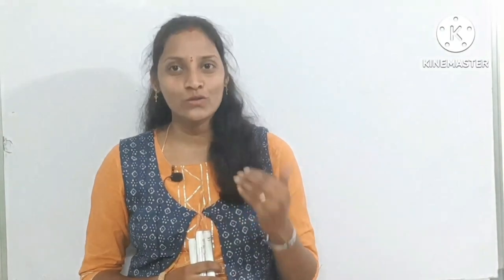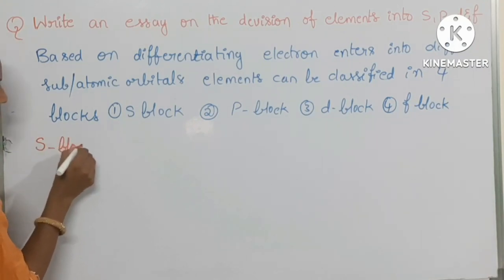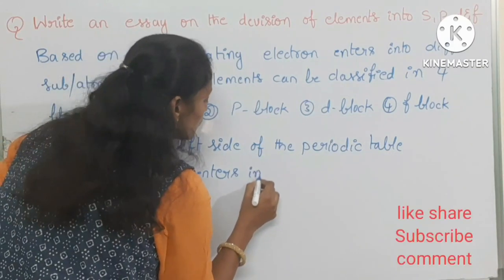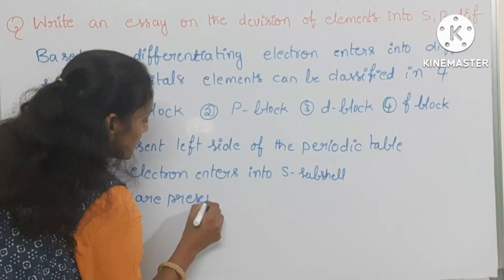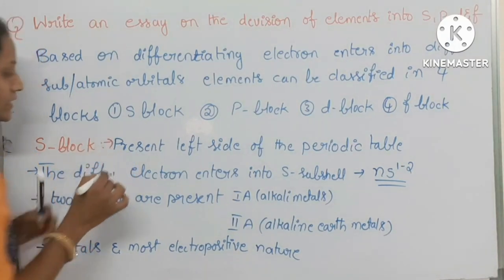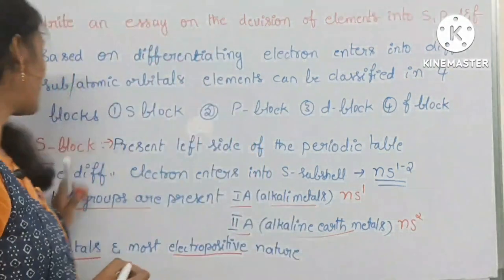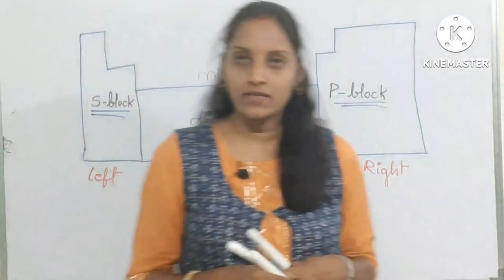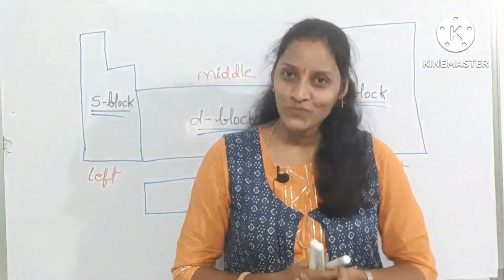Write an essay on the division of elements into s, p, d and f blocks